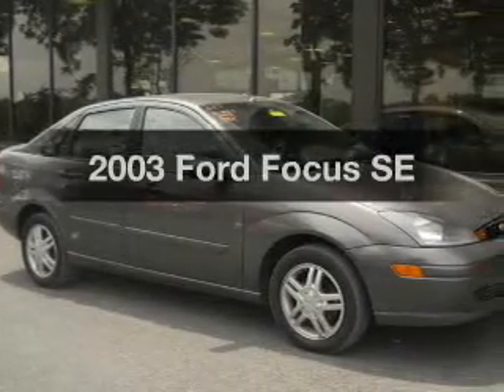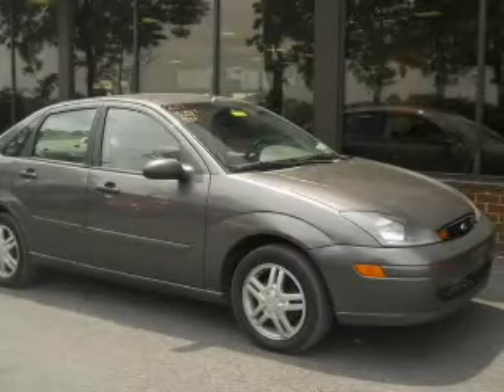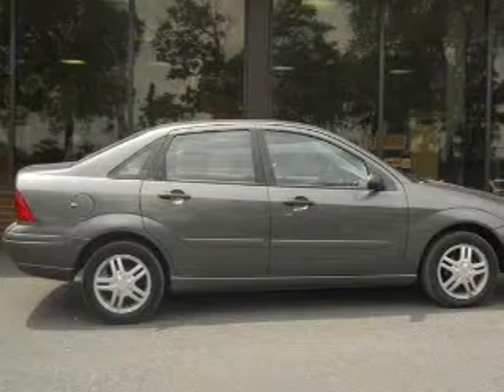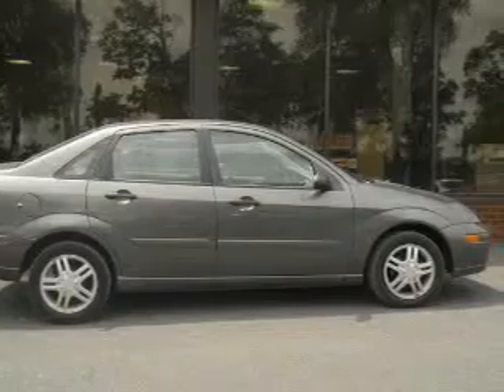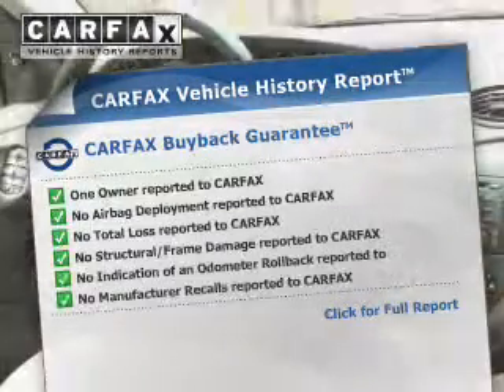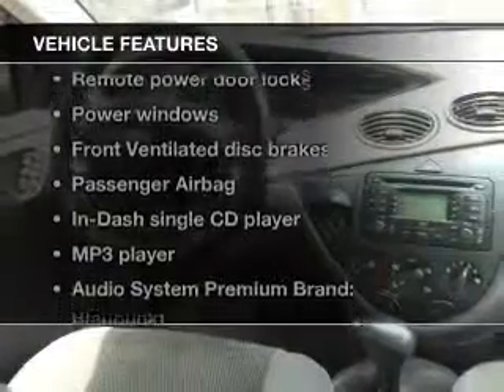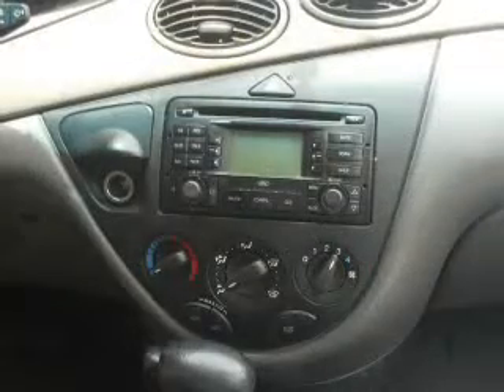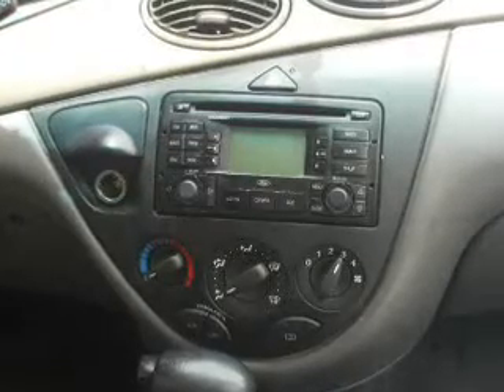2003 Ford Focus - Easton PA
Phone:
Year: 2003
Make: Ford
Model: Focus
Trim: SE
Engine: 2.3 liter inline 4 cylinder 16 valve MPFI DOHC
Transmission: 4-Speed Automatic
Color: Gray
Mileage: 98975
Address:
3810 Hecktown Rd.Route 33
Route 33